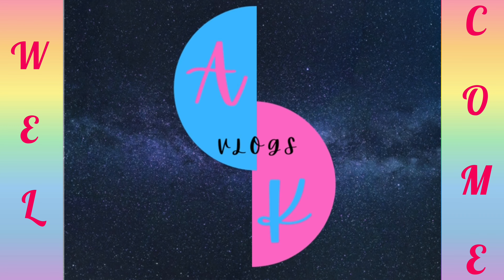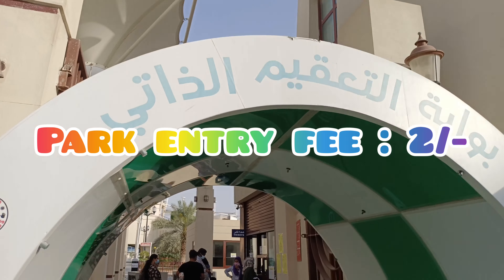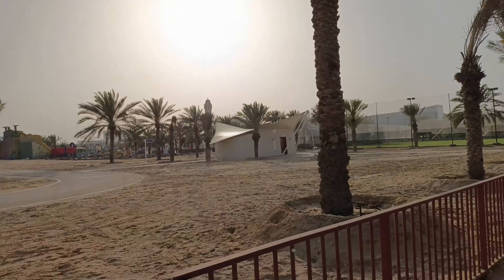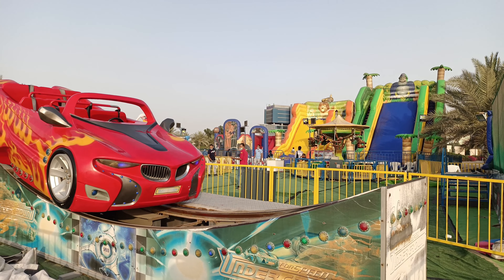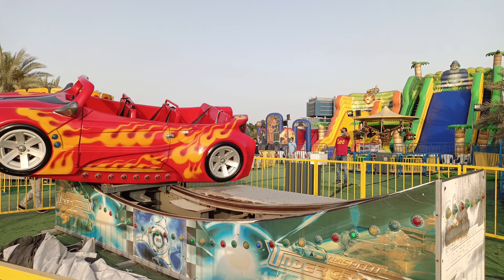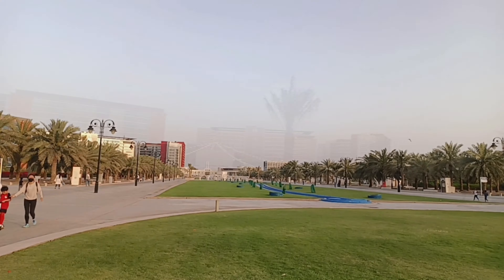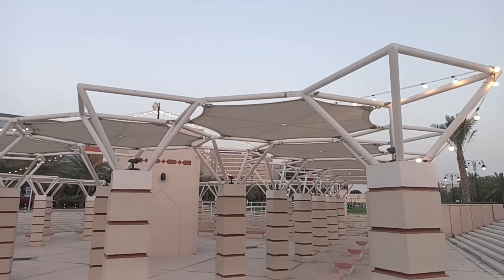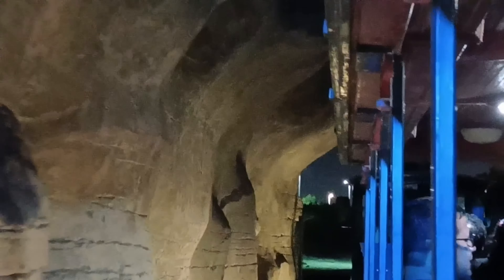lowest price Train travel dubai